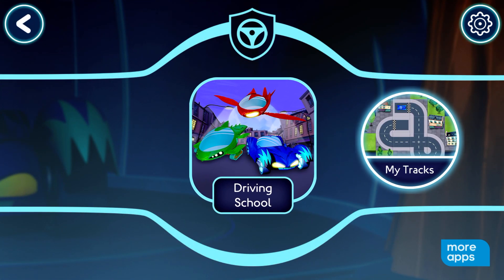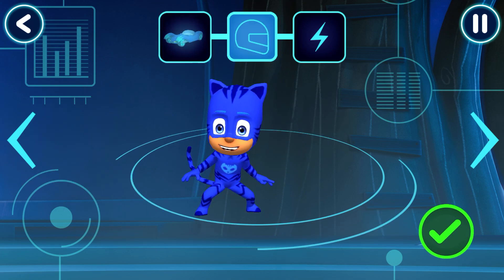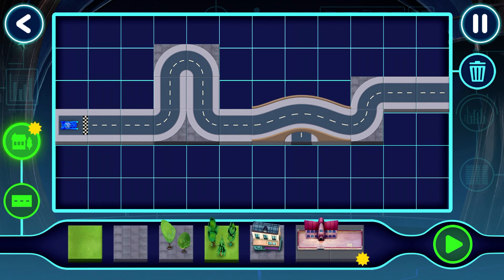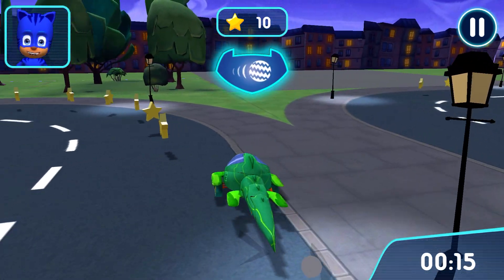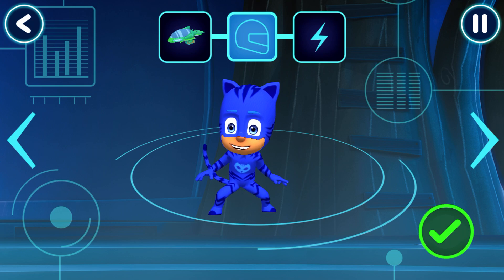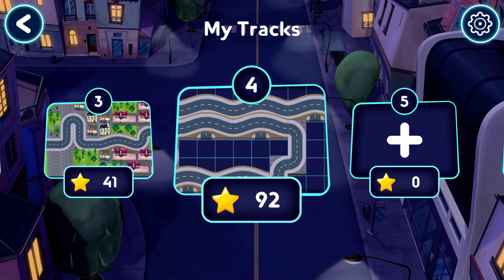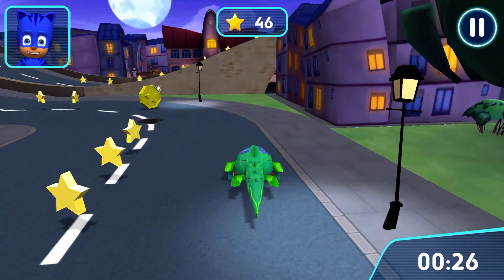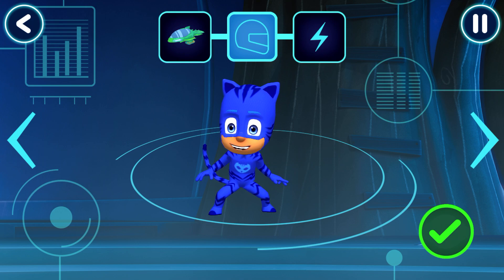PJ Masks: Hero Academy 🎓 NEW DRIVING ACADEMY: CATBOY Drives the Cat-Car!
Version History
2.0.031 Aug 2021
We've been working super hard to make this app even better:

Get the latest version now. It includes:
• 4 new packs including: Heroes of the Sky, Super Gadgets, Hero Vehicles and Holiday Heroes
• 30+ levels and 80+ stages to complete